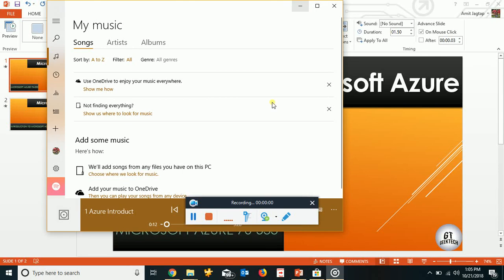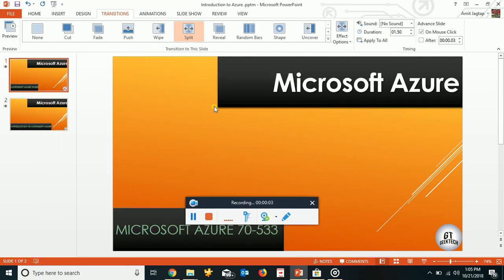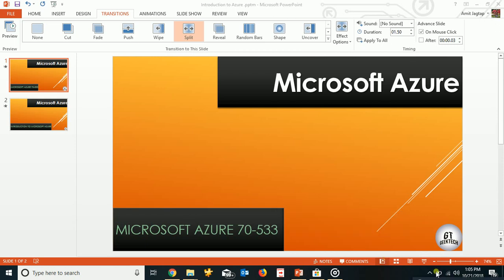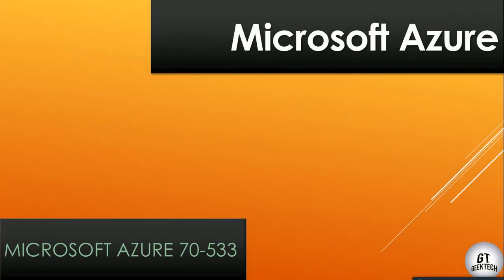1. Introduction to Microsoft Azure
Azure Series
Azure tutorial, Azure beginners, Cloud tutorial